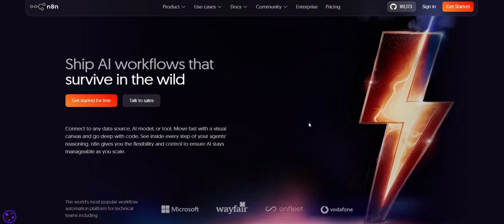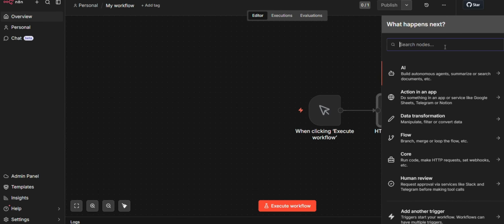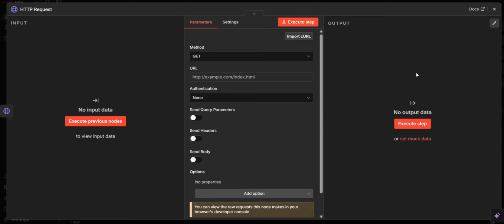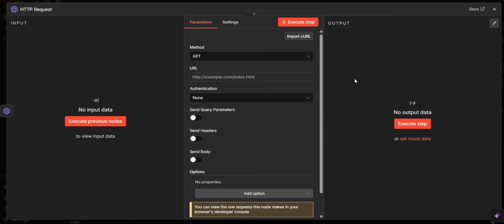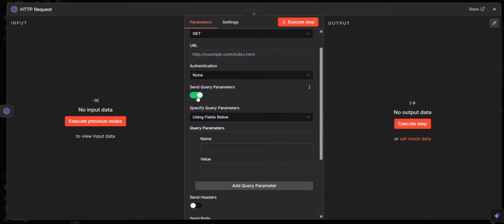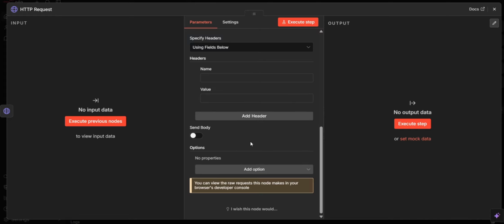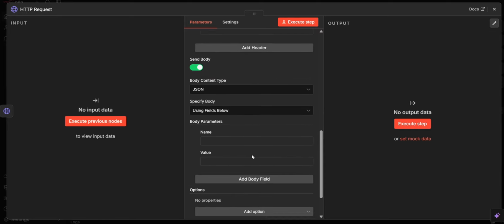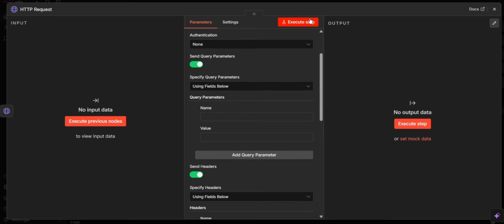How To Setup Serper Api Http Request In N8n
Learn how to set up a Serper API HTTP request in n8n and automate search queries efficiently. In this video, you’ll discover how to configure the HTTP Request node, add your Serper API key, set parameters, and handle responses in n8n workflows.